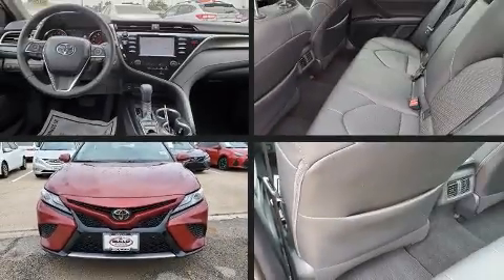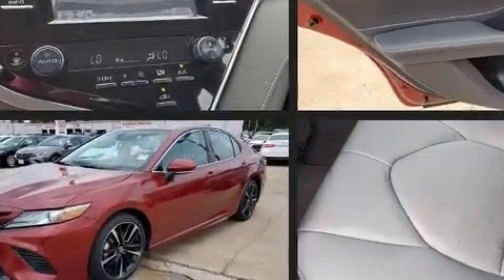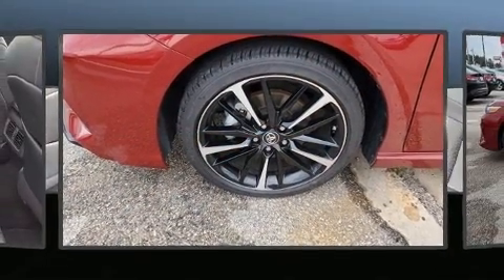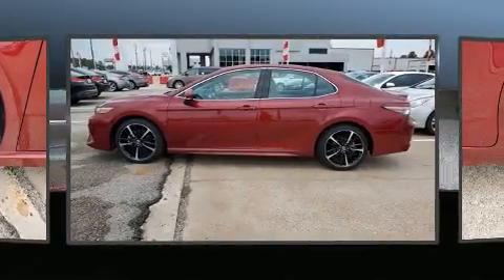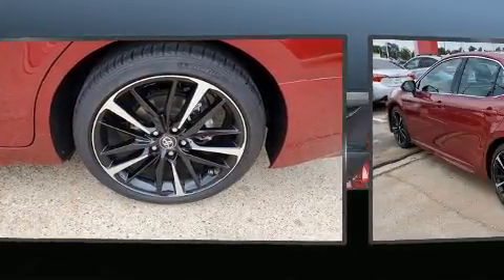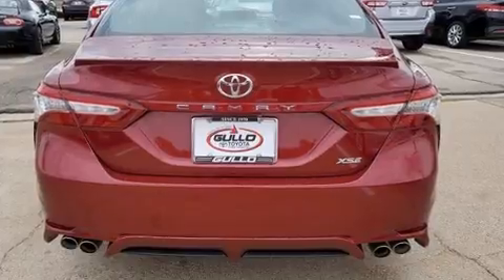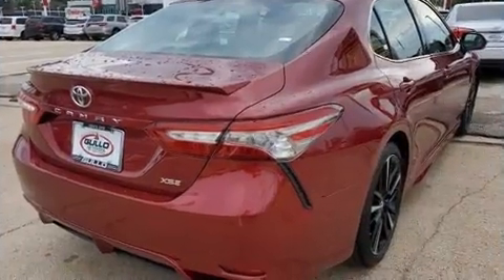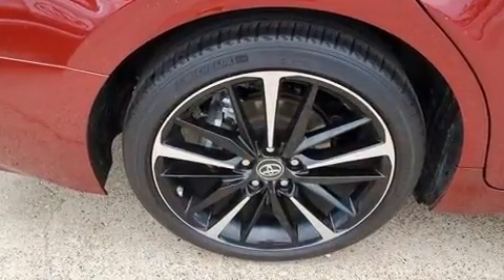2018 Toyota Camry XSE in Conroe, TX 77304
You can expect a lot from the 2018 Toyota Camry. This 4 door, 5 passenger sedan still has fewer than 30,000 miles! It features an automatic transmission, front-wheel drive, and a 2.5 liter 4 cylinder engine. Toyota prioritized practicality, efficiency, and style by including: variably intermittent wipers, a blind spot monitoring system, fully automatic headlights, tilt steering wheel, turn signal indicator mirrors, power windows, and much more. Features such as automatic climate control and leather upholstery prove that economical transportation does not need to be sparsely equipped. Passenger security is always assured thanks to various safety features, such as: traction control, brake assist, a security system, and 4 wheel disc brakes with ABS. Comprehensive safety includes row curtain airbags and stability control. This vehicle has achieved Certified Pre-Owned status, by passing Toyota's comprehensive certification process. We pride ourselves on providing excellent customer service. Please don't hesitate to give us a call.